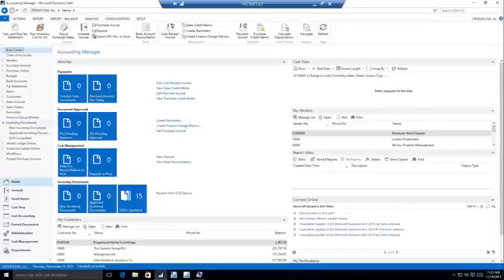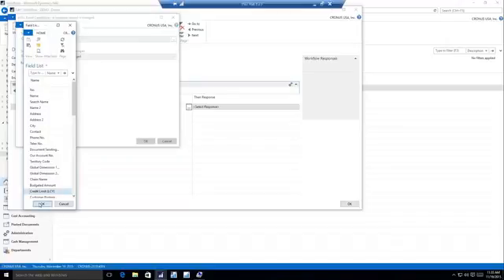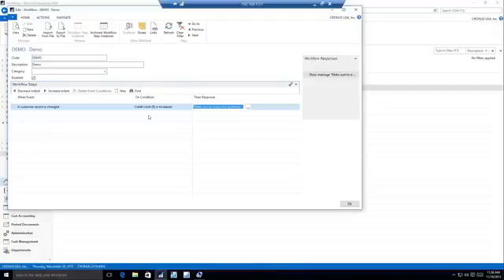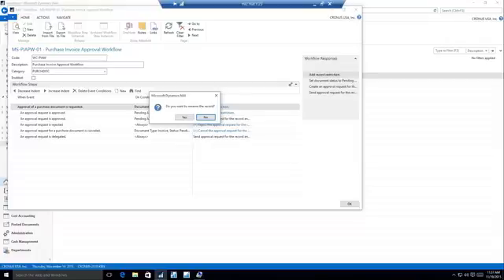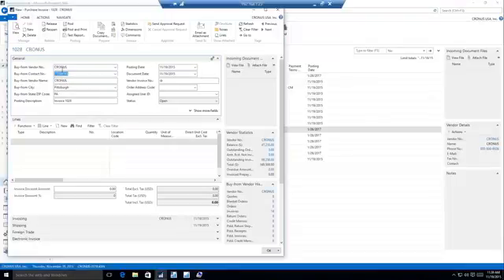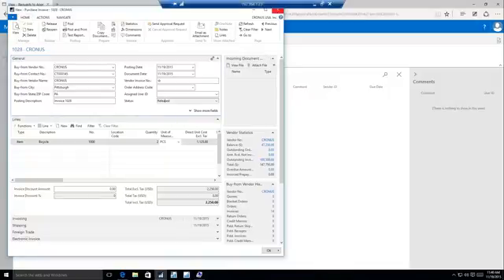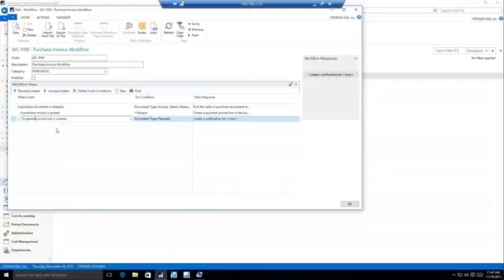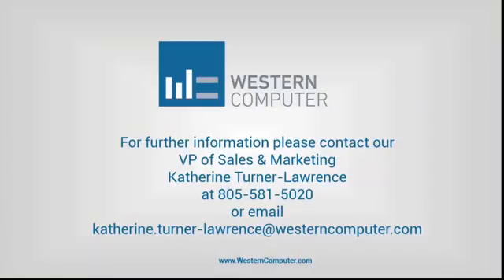Workflow | Dynamics NAV | Western Computer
Watch this short video to learn about workflow in Dynamics NAV from the experts at Western Computer.